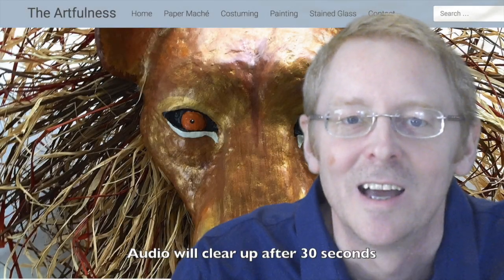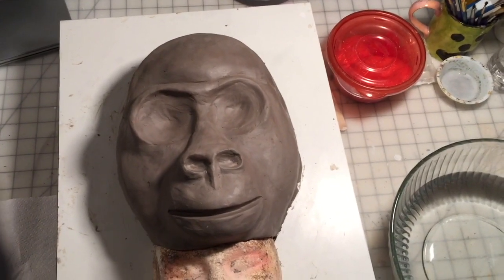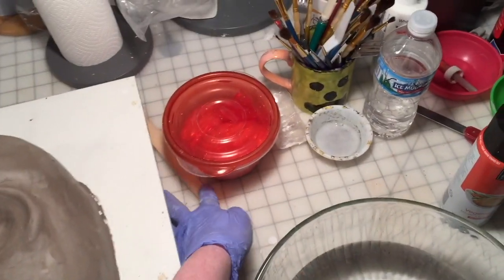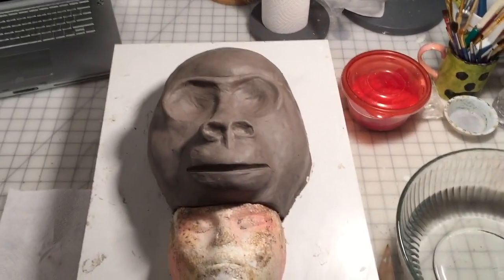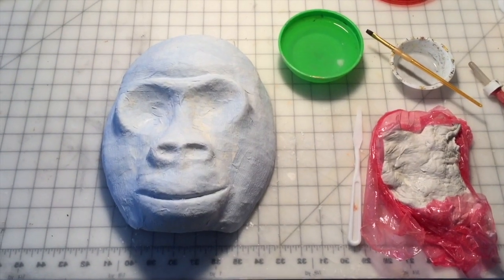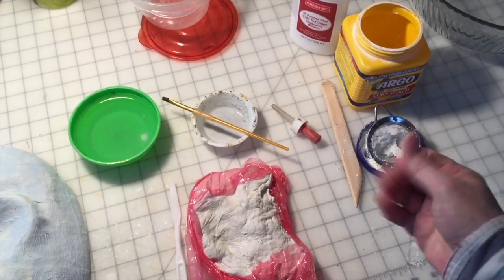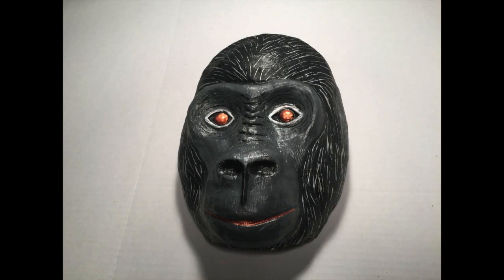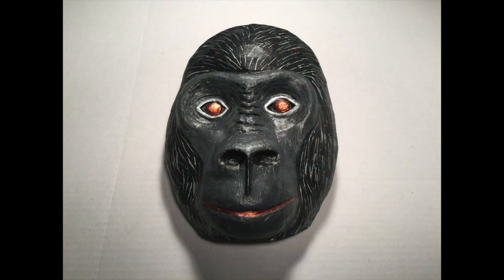Gorilla Mask Headpiece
This video will show you step by step how to make a gorilla mask headpiece.  For a list of materials needed to make the mask, visit my